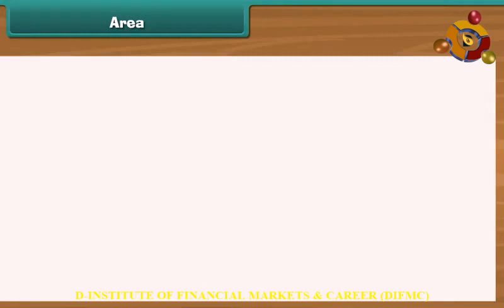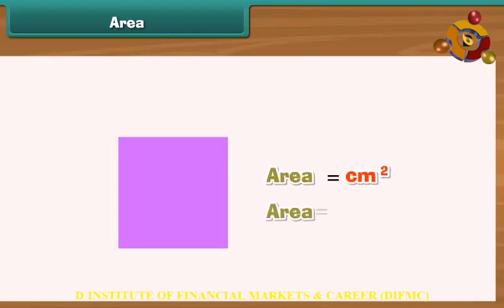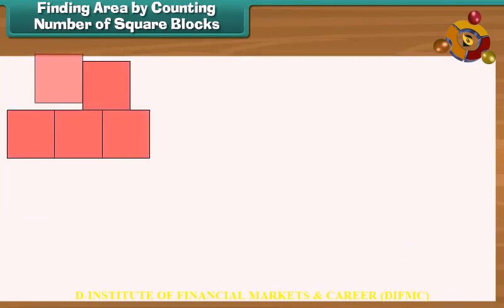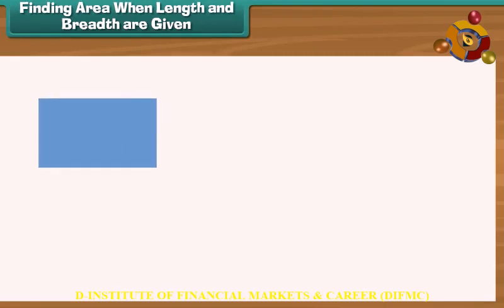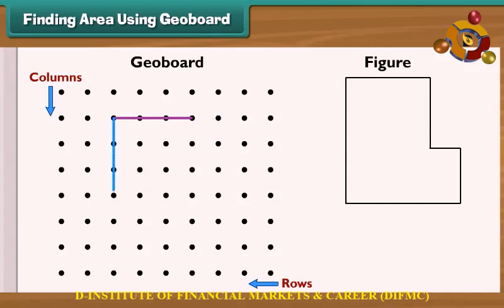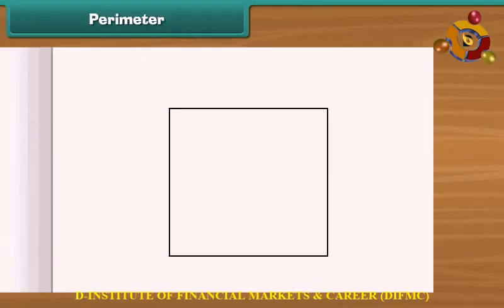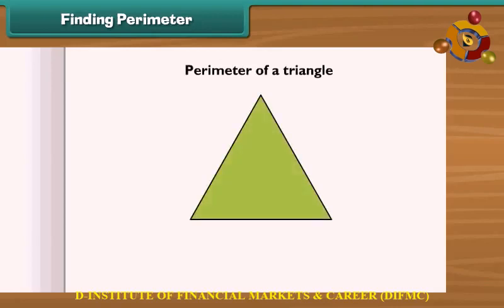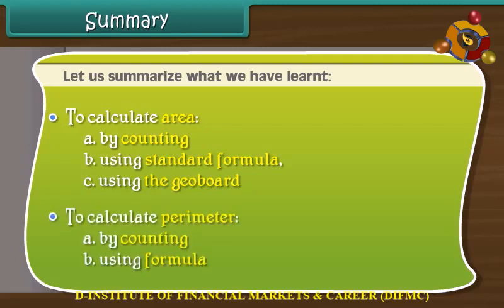Areas and Perimeter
Class 4th Mathematics as per the revised curriculum of NCERT, CBSE, ICSE, and other State Boards. All concepts are explained in easy to understand manner and simple language. Let’s children enjoy the learning and allow them to develop basic skills on the go with your mobile. No other resources required.